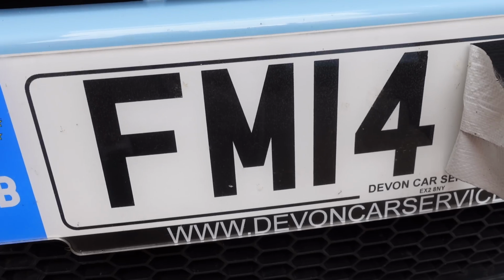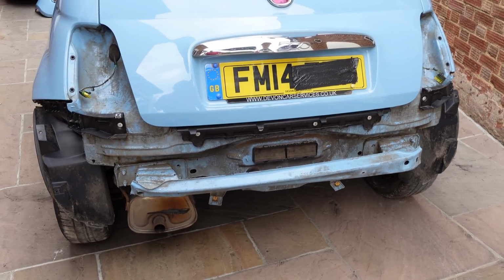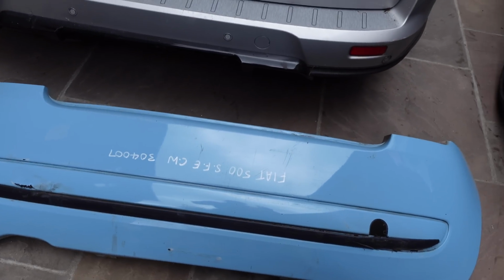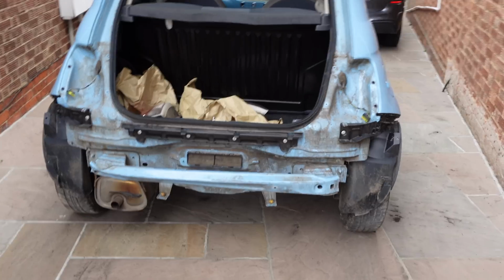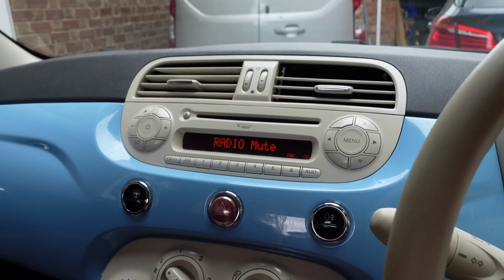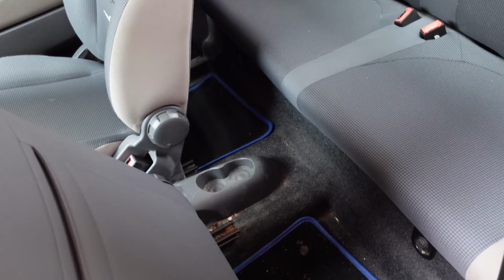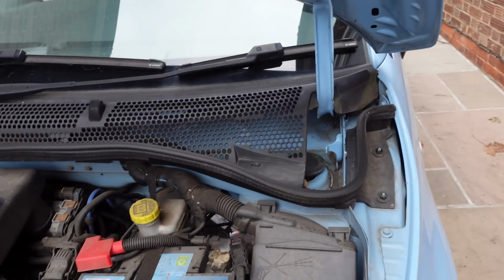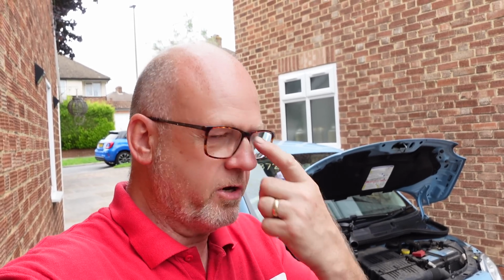An unexpected very lucky purchase from Copart - Cat S Fiat 500, Crashed Damage Salvage car.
I wasn't really intending to buy another car but thought I would add some to my watch list and this one came up. Cheeky bid, and hey ho, here it is. Come and see how I've had a result on this one.

Love 500 Videos are filmed using a Sony ZV1 Compact Vlogging Camera. You can buy one here: